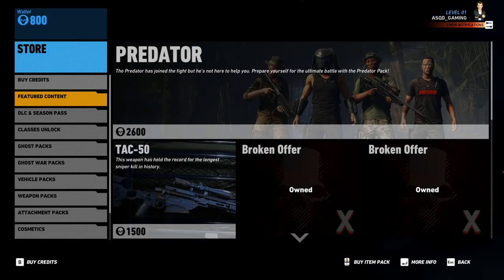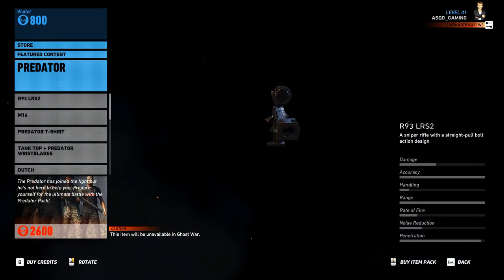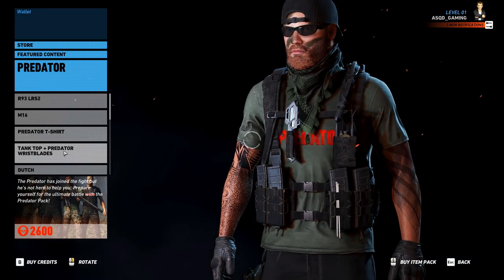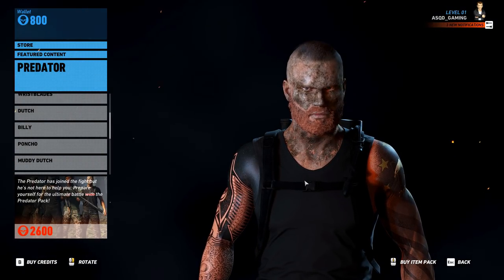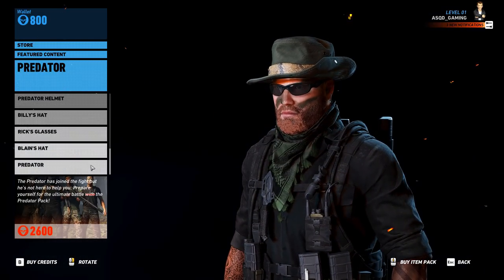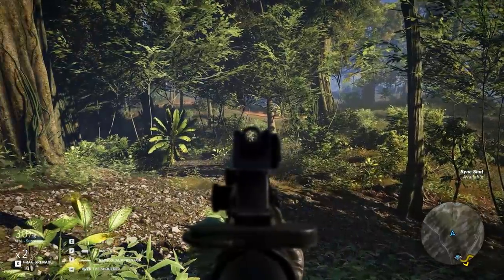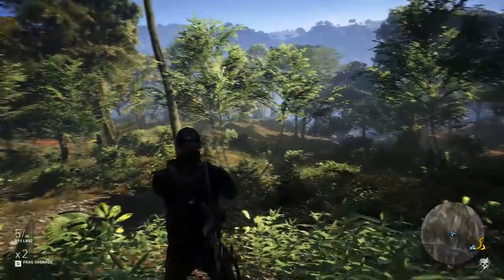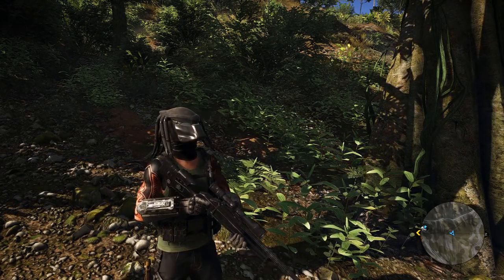PREDATOR PACK DLC | Ghost Recon Wildlands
In this video I go over all of the new Items in the Ghost Recon Wildlands PREDATOR PACK! I hope you enjoy!